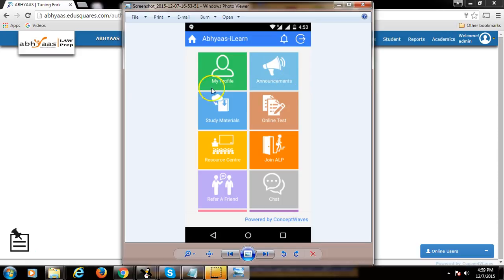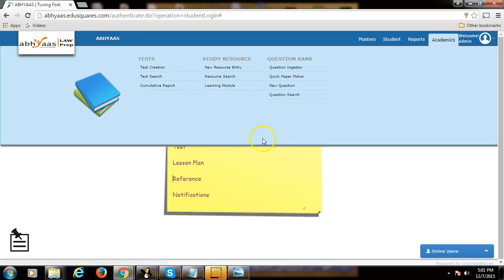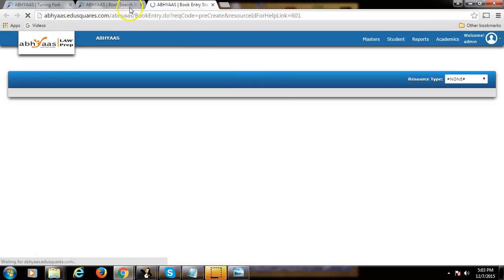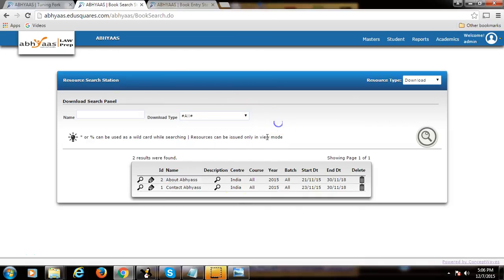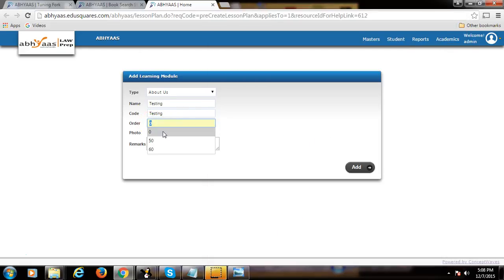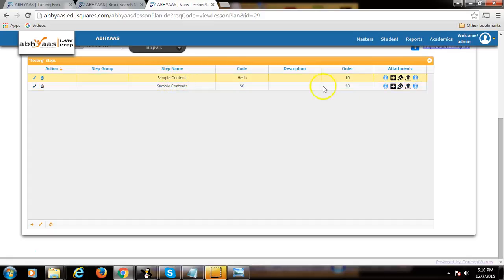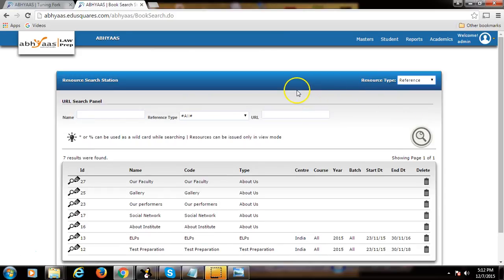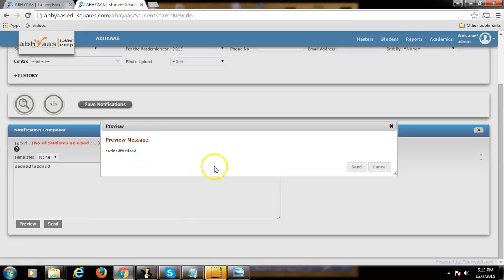LawPrep_Mobile App-Training Video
This video demonstrates on how to upload contents to the Abhyaas LawPrep mobile app developed by Conceptwaves.